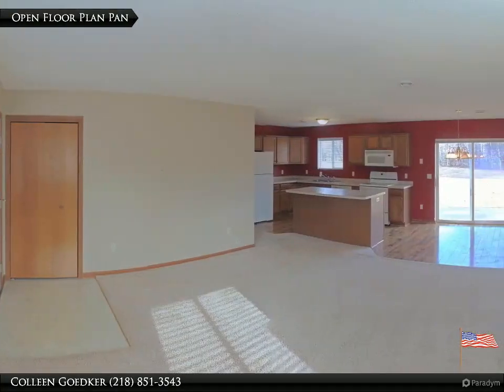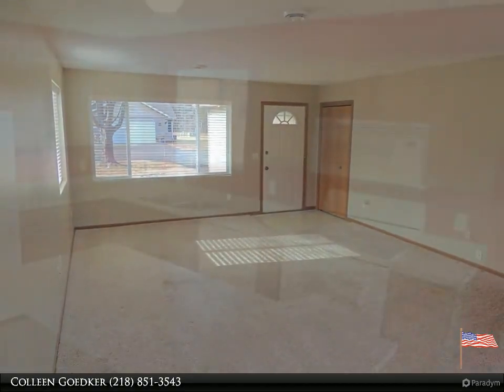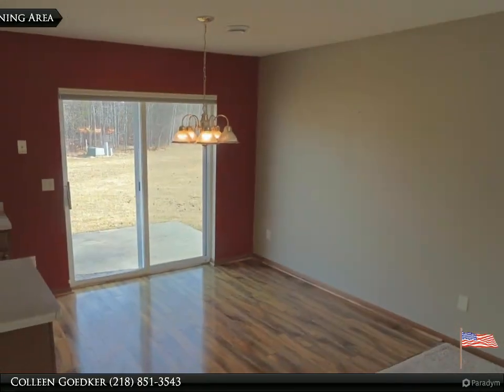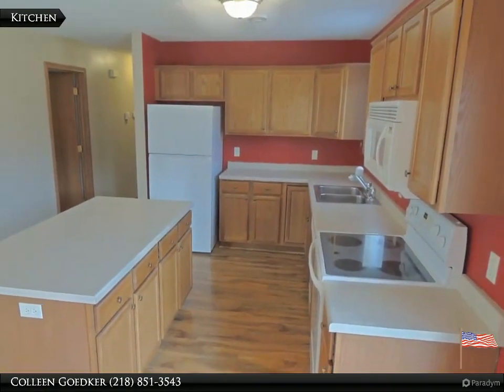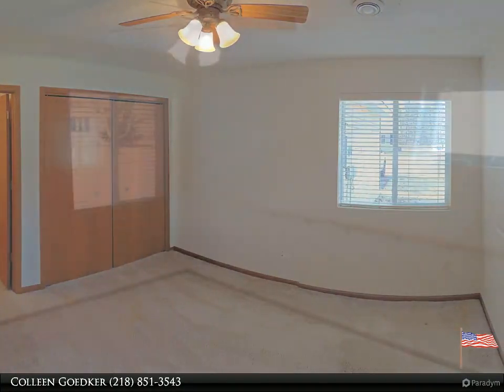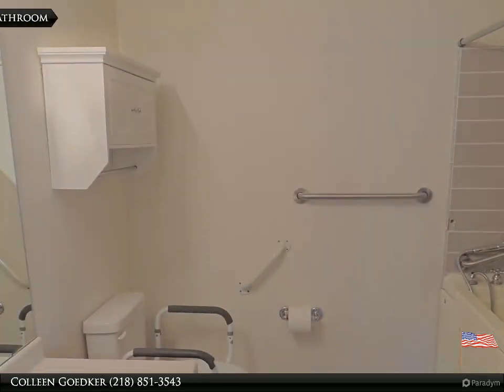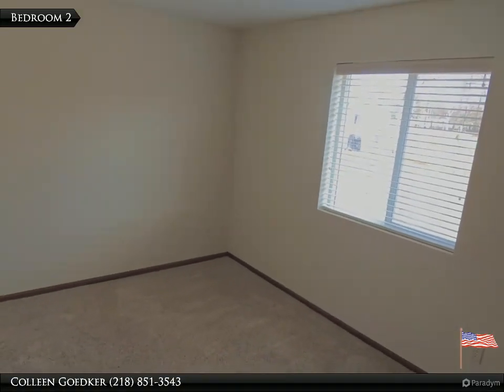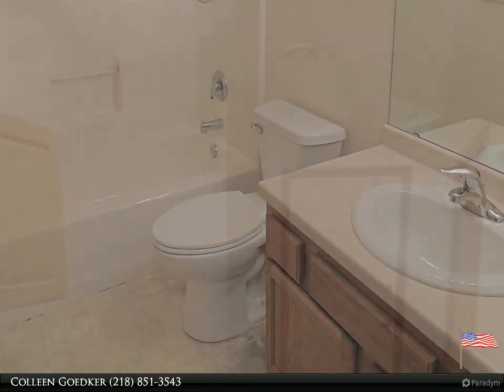1 Level Baxter Patio Home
Welcome to your dream one-level patio home nestled in a serene cul-de-sac setting! This well maintained 2-bedroom oasis boasts modern comforts and thoughtful design throughout its 1,144 finished square feet.
Step inside to discover an inviting open floor plan, perfect for entertaining or simply relaxing in style. The kitchen features a convenient island and comes fully equipped with all appliances, including a refrigerator, stove/oven, microwave, dishwasher, washer, and dryer - making meal prep a breeze.
Retreat to the spacious master suite complete with a full private bathroom featuring a luxurious walk-in tub, offering the ultimate relaxation experience. A second full guest bathroom ensures comfort and convenience for family and guests alike.
Park with ease in the attached 2-car garage, providing ample space for vehicles and storage. Built in 2003, this home exudes quality craftsmanship and timeless appeal.
Outside, enjoy the lush greenery of the private common area, accessed via a sliding glass door, perfect for outdoor gatherings or quiet moments of reflection. Let the in-ground sprinkler system take care of your lawn maintenance while the private association handles common area upkeep, road maintenance, and more, ensuring a hassle-free lifestyle.
Experience the epitome of comfort, convenience, and tranquility in this charming abode.

2 full bath

Colleen Goedker
Goedker Realty, Inc.